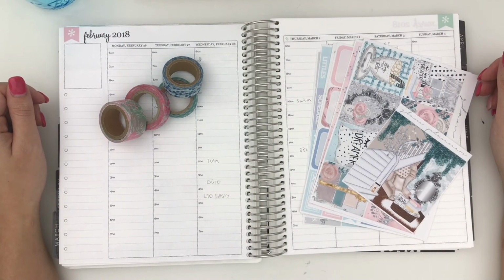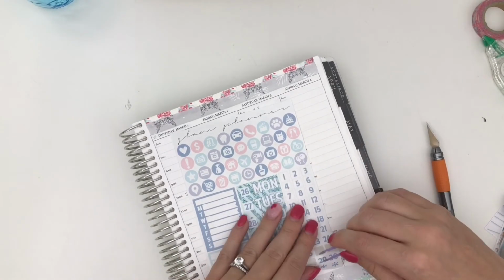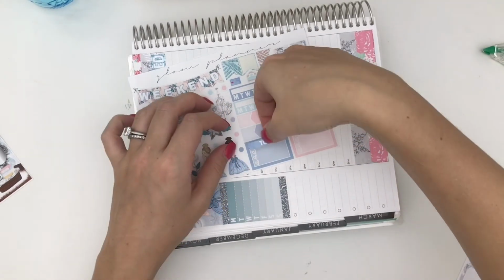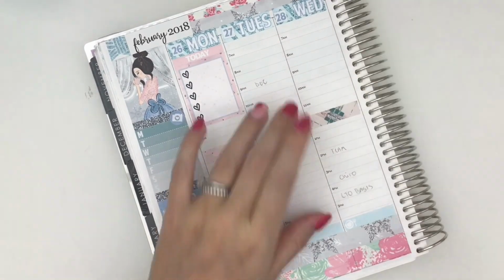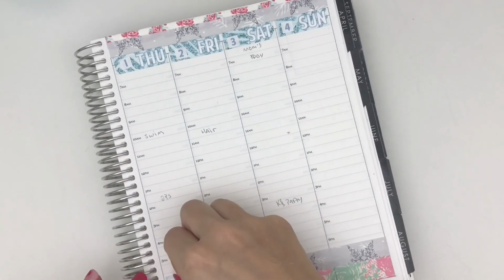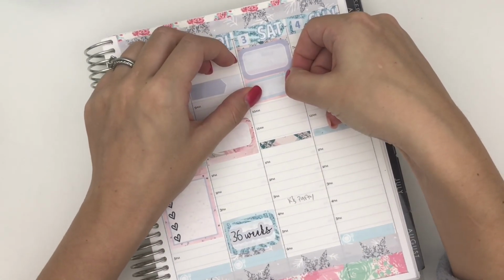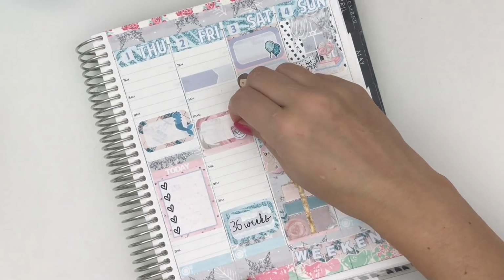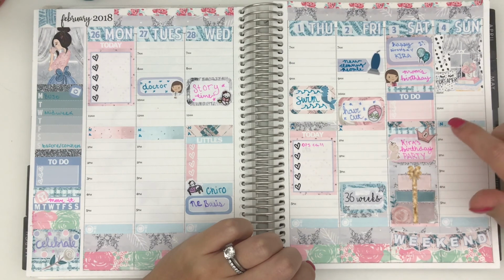Plan with me - Frosted Floral (The Glam Planner)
Weekly planner setup in my Erin Condren life planner hourly neutral using the Frosted Floral kit from Glam Planner. Come plan with me!

Shop and other items mentioned:
Glam Planner Stickers
TWG Designs
Simply Ginger Co